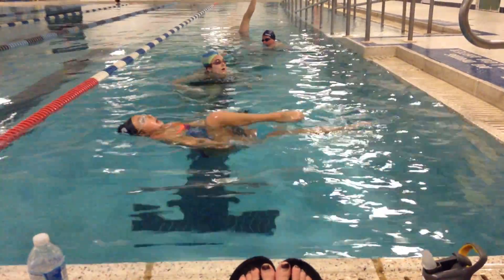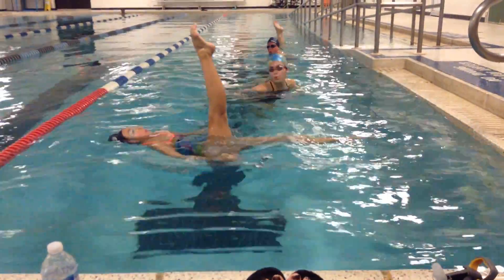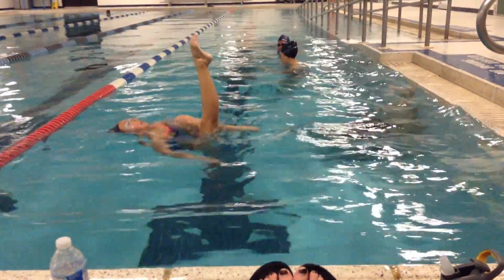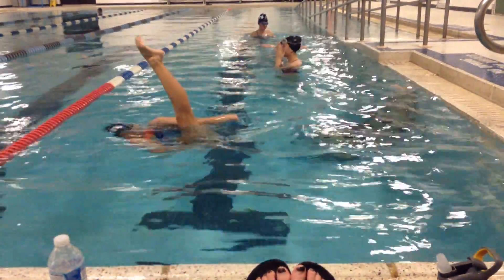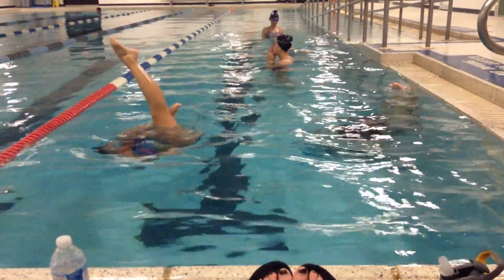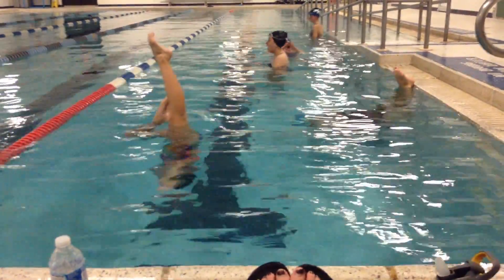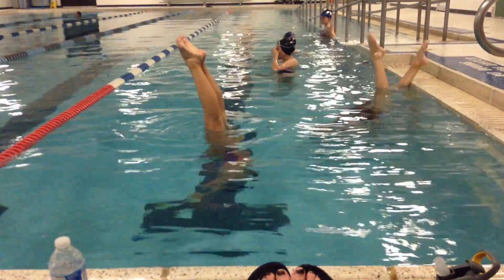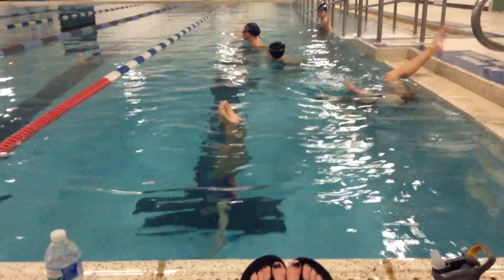11.16.16 - Liz - Flamingo Bent Knee